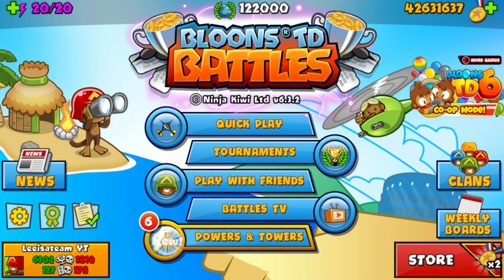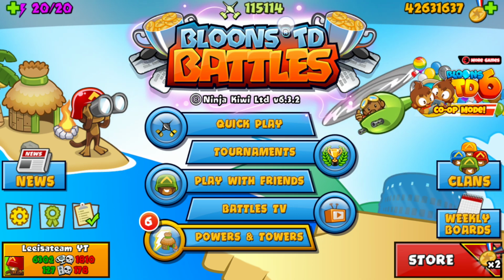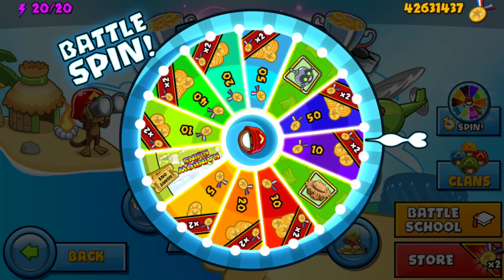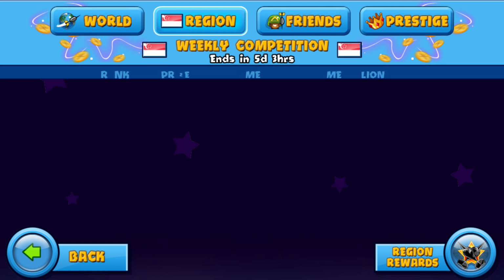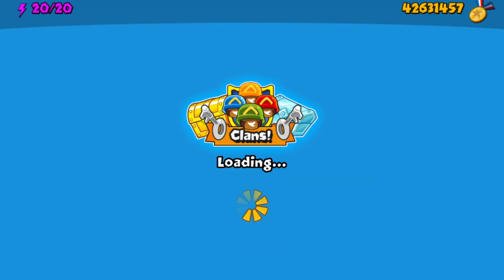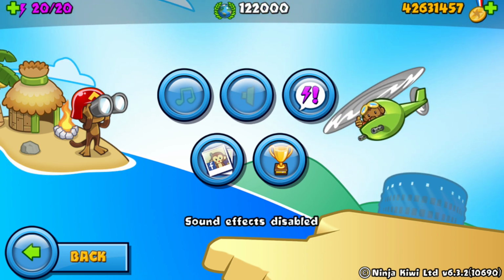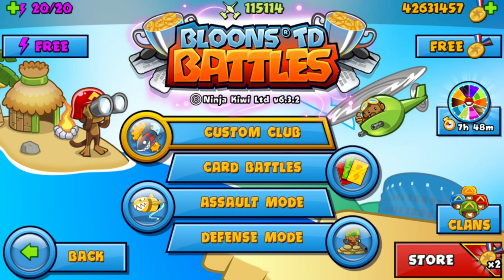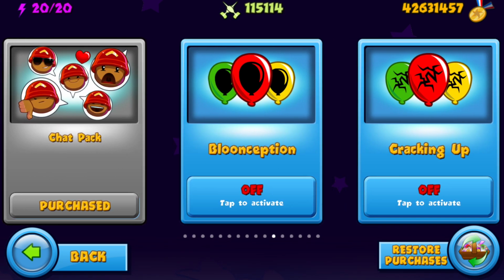Introduction to Bloons TD Battles | Battles Theory 1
Are you new to Bloons TD Battles and want to become one of the top players? Then this is the series for you.

This is the first video of my Battles Theory series that I'm making. I plan to make about 20-100 videos teaching you every aspect of Bloons TD Battles so that you can play like a pro.

I upload these BTD Battles content:
▷ "Battles Theory" videos (Tutorial for BTD Battles)
▷ Tier 0, Boosts Only, R3 Speed Bananza and Free Powerups gameplay
▷ Private matches with top players
▷ Best strategies to win BFB Colosseum and Boss Arenas
▷ Glitches and exploits
▷ Micro Challenge and Late Game
▷ Collabs with other BloonsTubers
▷ Occasional meme videos